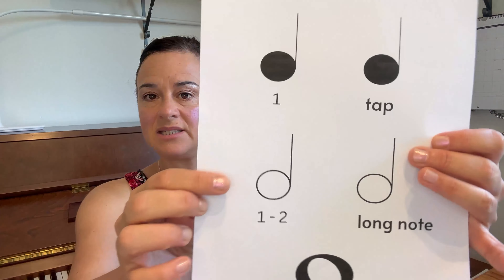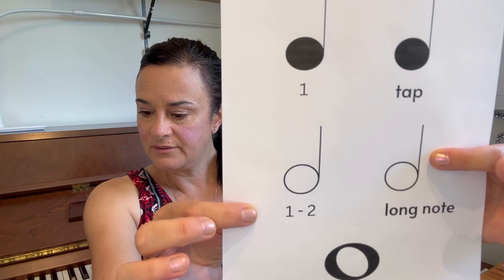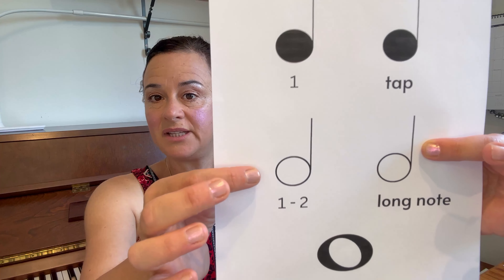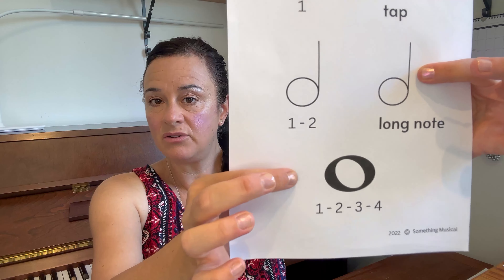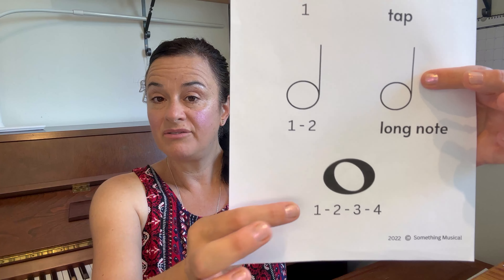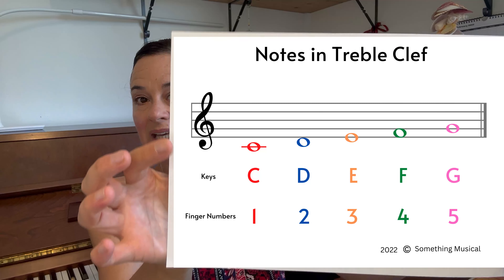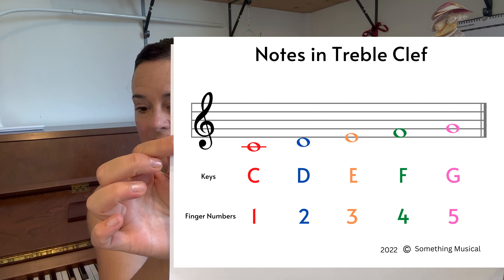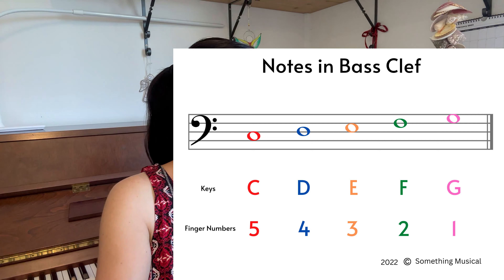Bastien Primer Level - Lesson 18 - Skipping Frogs - Prep work